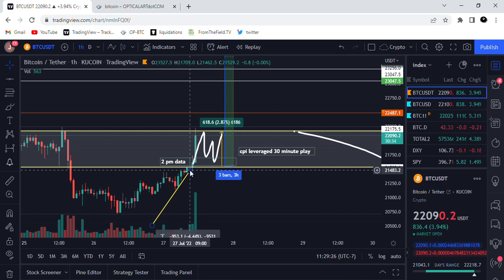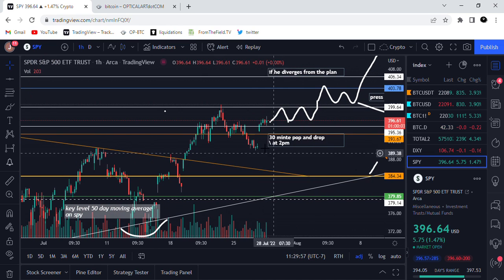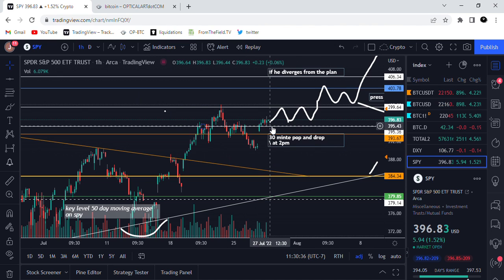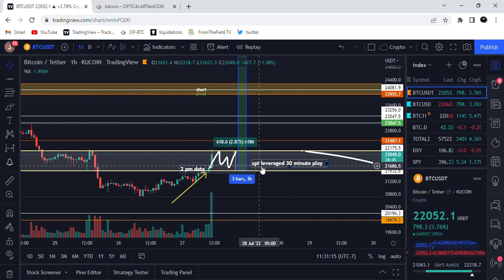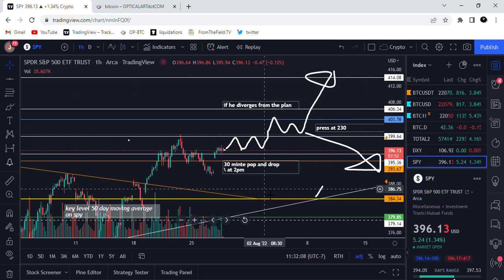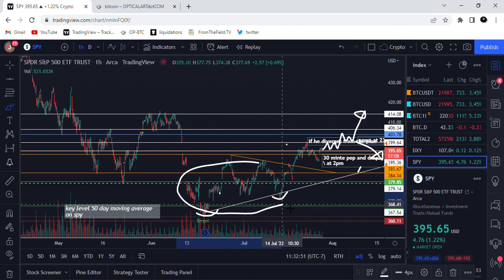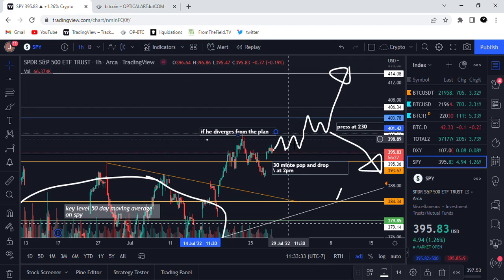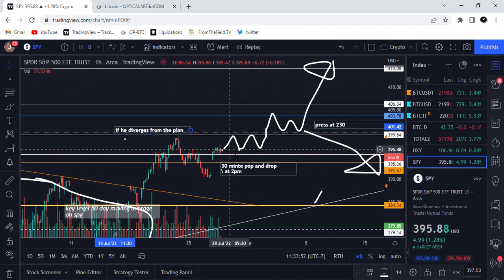How to play cpi on BTC with Bitget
How to play news related event CPI on bitget.